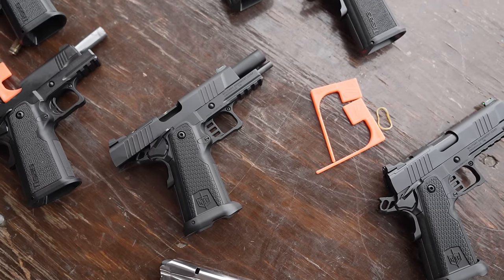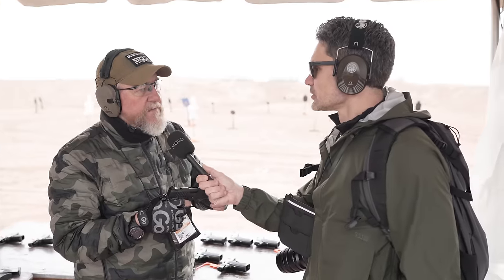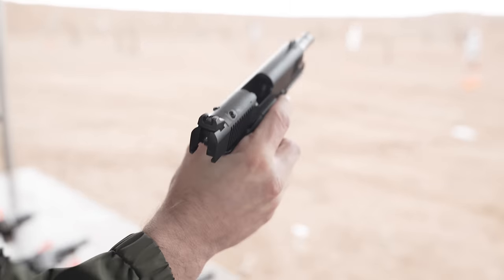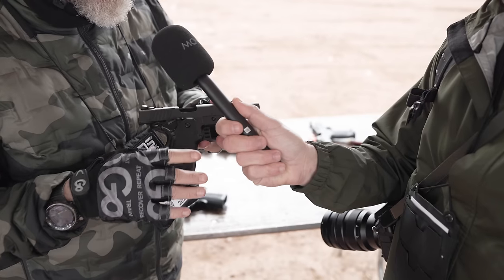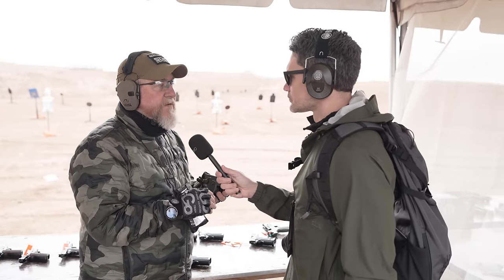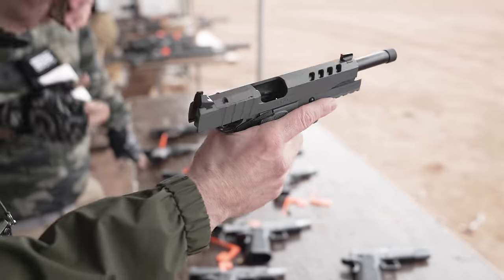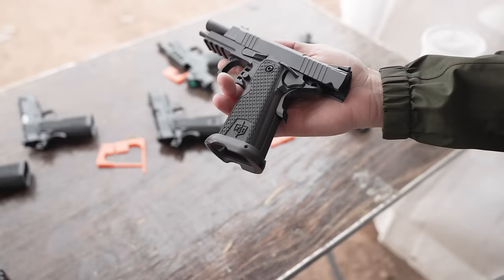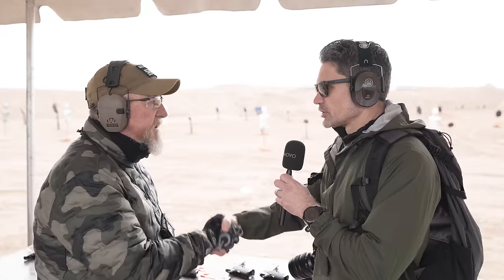New Low-Cost 2011 Pistols from Tisas/Military Armament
@JamesReeves is at the SDS Imports tent at SHOT Show 2024 Industry Day at the Range to talk about new imported MAC and Tisas 2011s being imported by SDS. These pistols are inexpensive but appear to be well-featured.